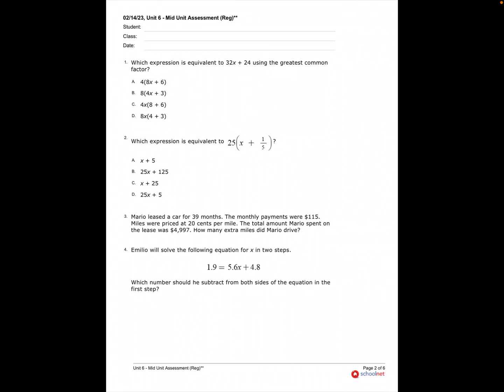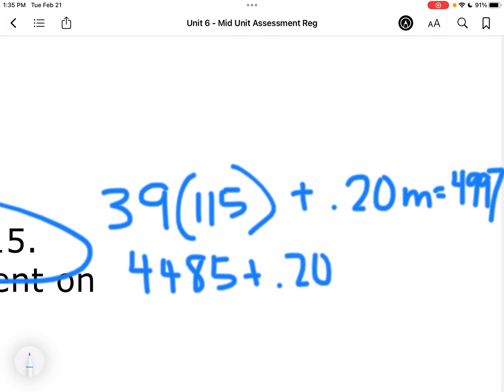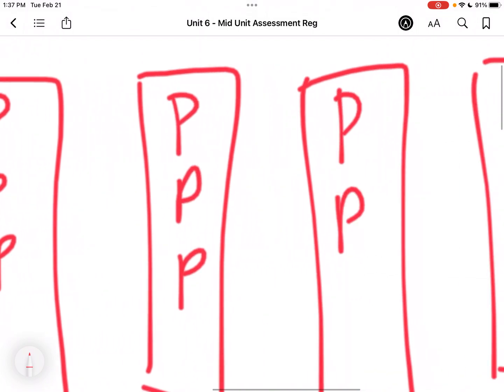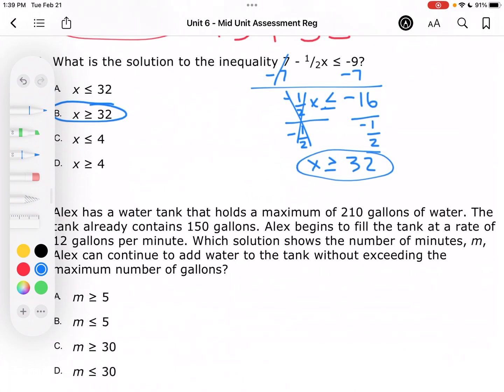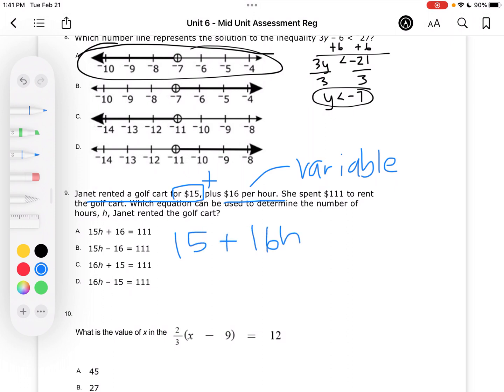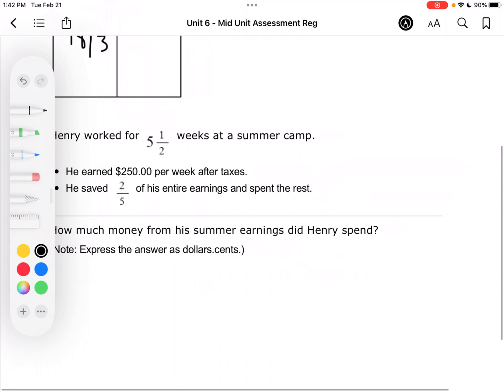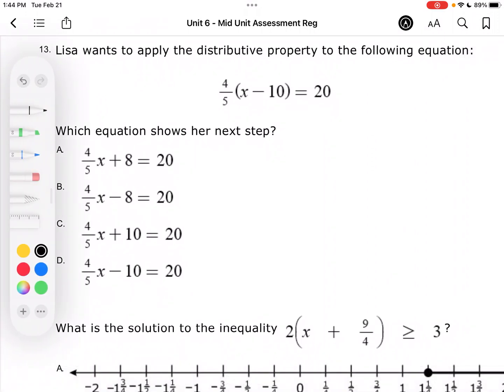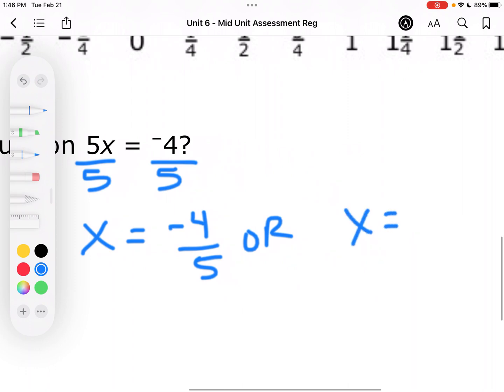Unit 6: Mid Unit Assessment